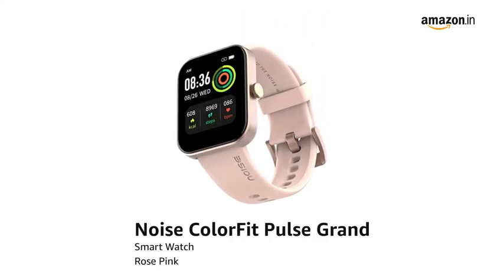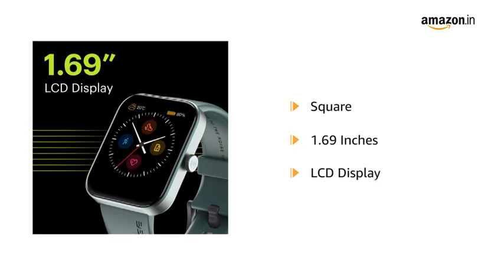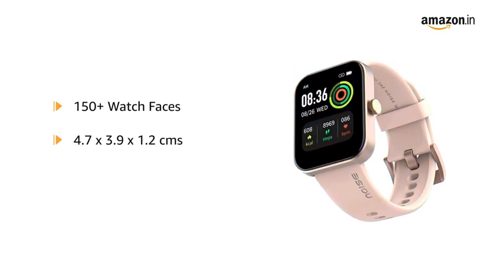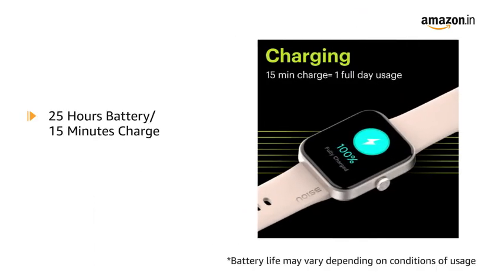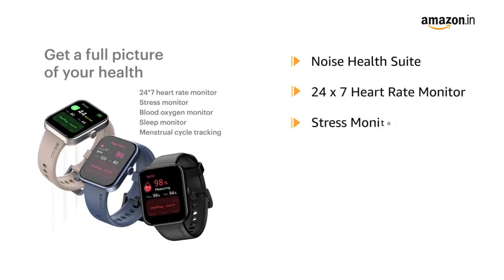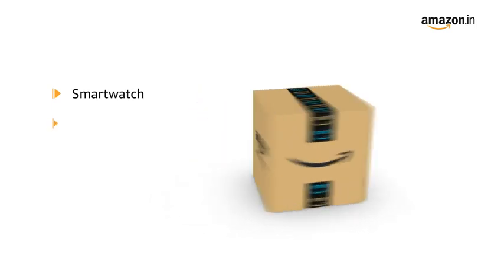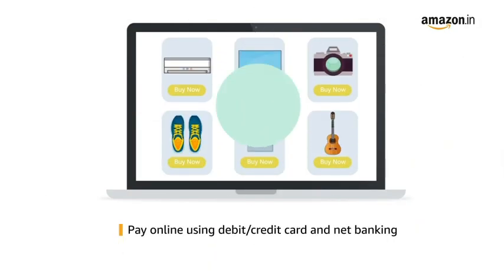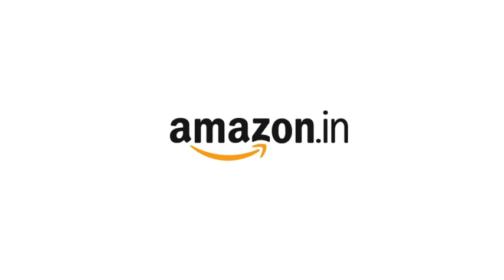Noise ColorFit Pulse Grand Smart Watch with 1.69" HD Display, 60 Sports Modes, 150 Watch Faces ETC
Noise ColorFit Pulse Grand Smart Watch with 1.69" HD Display, 60 Sports Modes, 150 Watch Faces, Spo2 Monitoring, Call Notification, Quick Replies to Text & Calls (Rose Pink)

Brand Noise
Model Name ColorFit Grand
Style ColorFit Pulse Grand
Colour Rose Pink
Special Feature Sleep Monitor, Notifications

1.69" grand display: Get the rich immersive viewing experience on the 1.69" LCD display.;60 sports modes: Take your pick from a wide range of 60 sports modes.
Instant charge: Now enjoy more than a day’s worth/25 hours of battery in just 15 minutes of charge.;150+ cloud-based & customisable watch faces: Choose from 150+ cloud-based and customisable watch faces and change your look to suit your outfit.
Noise Health suite: Get valuable insights about your health from Noise Health Suite featuring 24*7 heart rate, stress, blood oxygen, sleep monitor and menstrual cycle tracking.;Quick-replies to texts and calls: Stay in touch with the world with quick replies available for Android.
IP68 waterproof: Live your life the way you want to, thanks to the IP68 waterproof rating.;7-day battery: Charge your watch once and go about your week without a hitch.; Water Resistance Level: Water Resistant
Compatible Devices: Smartphone; Connectivity Technology: Usb; Included Components: ‎Smartwatch, Magnetic Charger, User Manual, Warranty Card; Item Type Name: Smartwatch